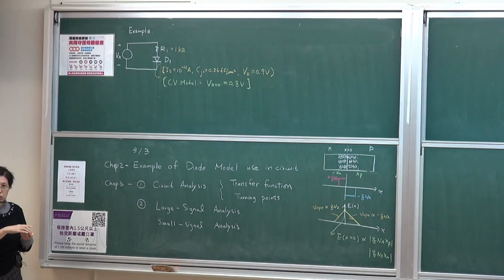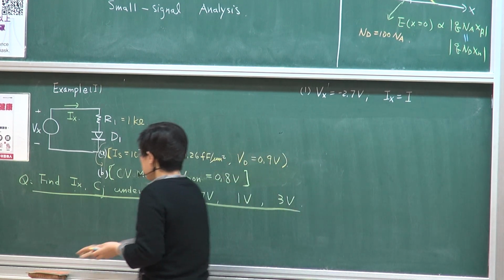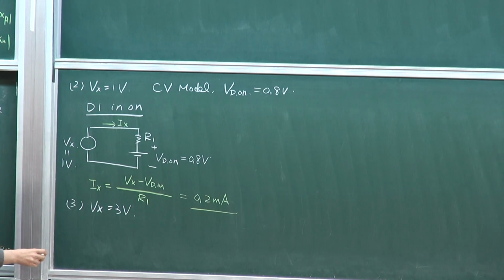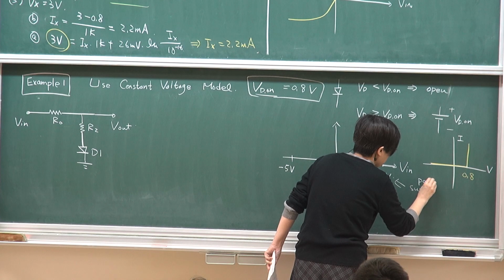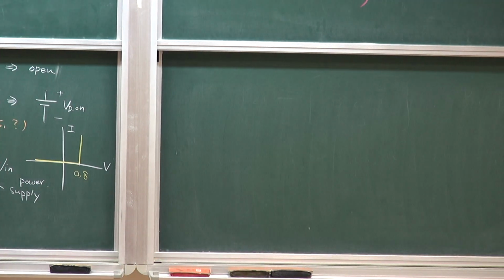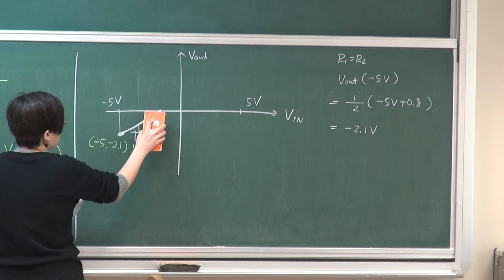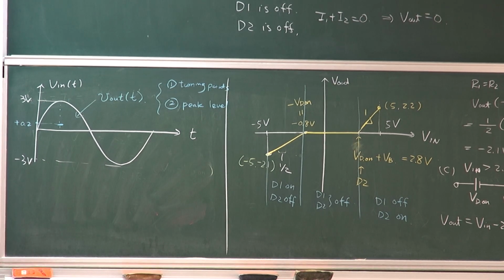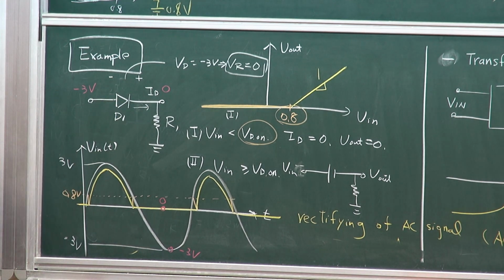11101金雅琴教授電子學｜第3A講3 1Diode model and circuit chap3